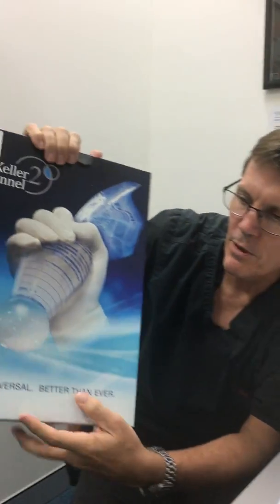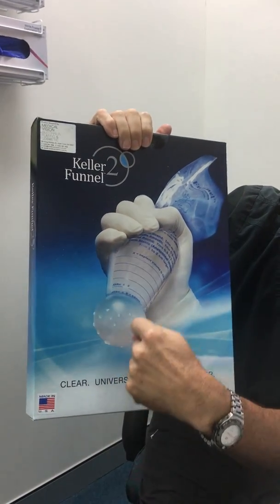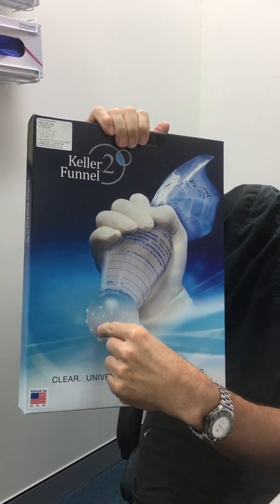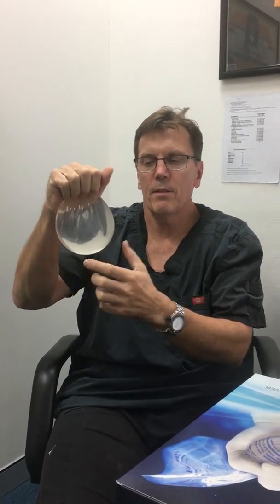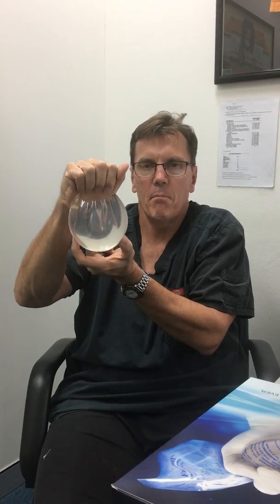The Keller Funnel explained